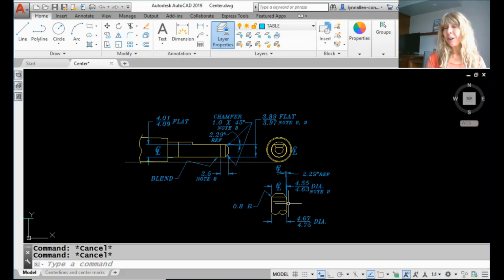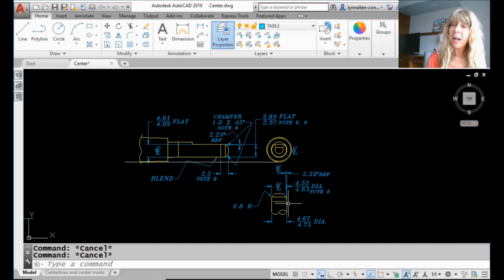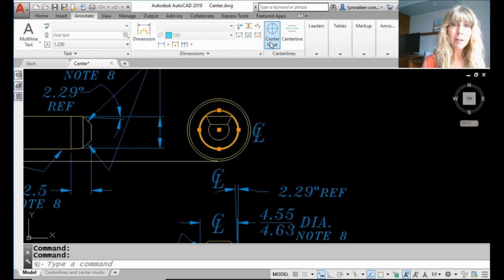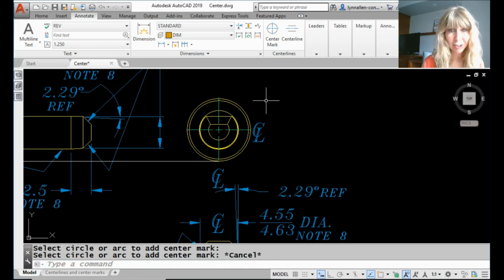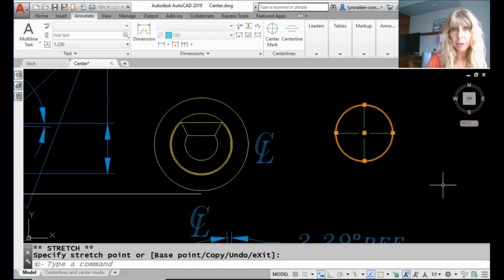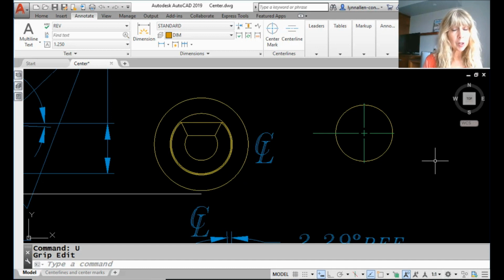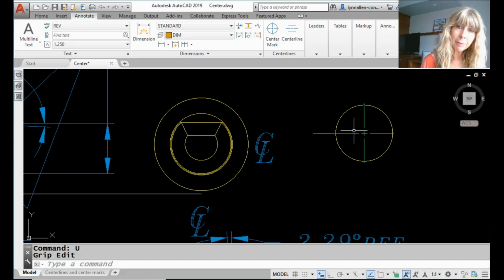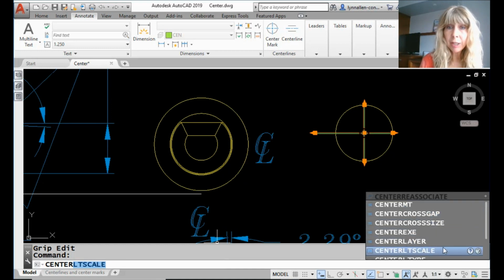AutoCAD Video Tips: Create Smart Centerlines (Lynn Allen/Cadalyst Magazine)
Mastering center marks is easier than ever, thanks to changes introduced in AutoCAD 2017. Join AutoCAD tipster Lynn Allen as she takes you through the ins and outs of creating and editing, so you can become a supreme center mark and centerline guru!